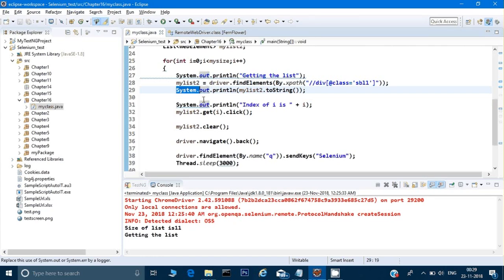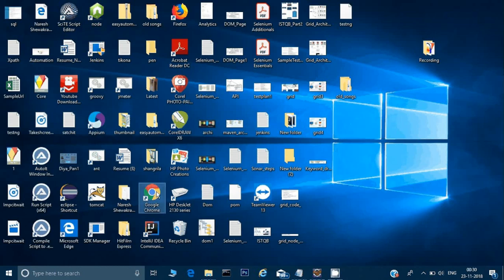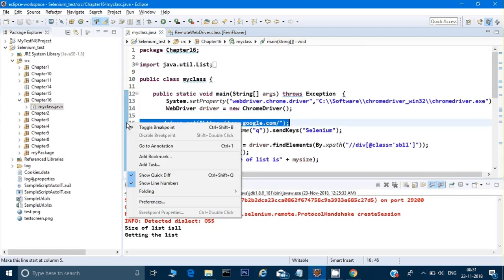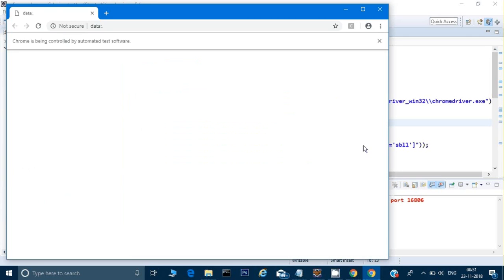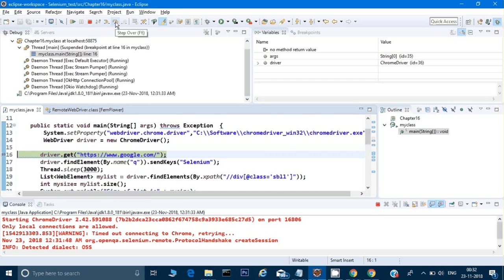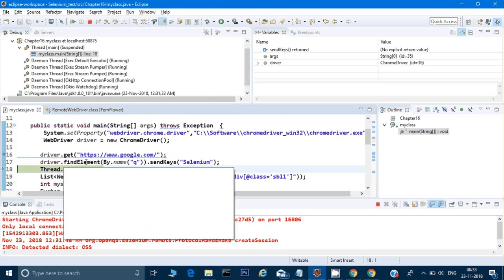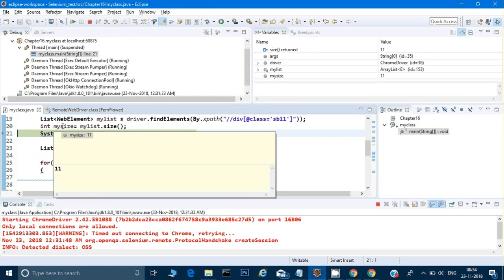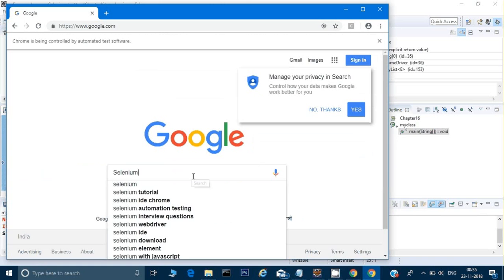Basic Debugging For Starters in Selenium Using Debugger Panel